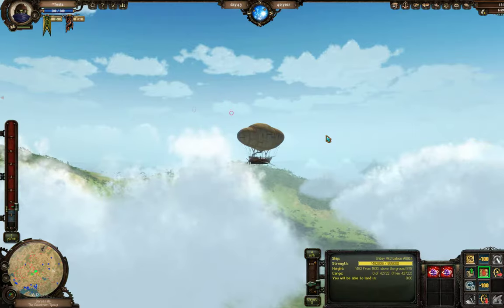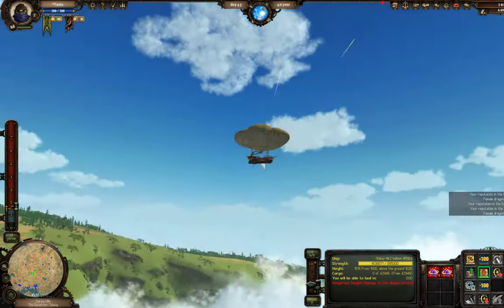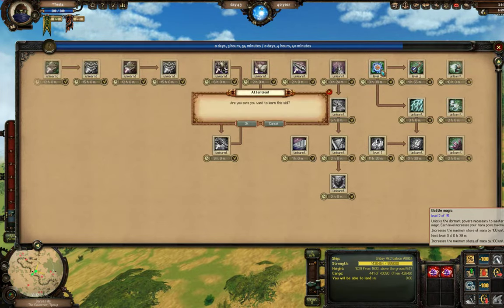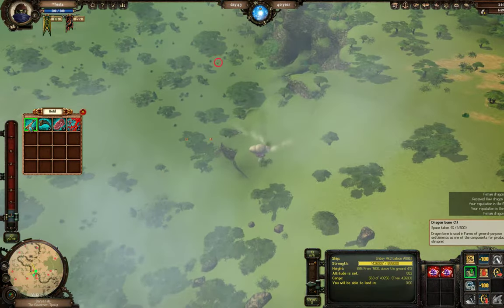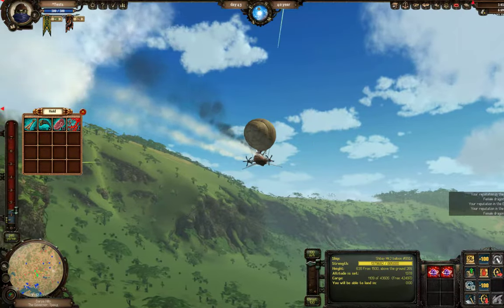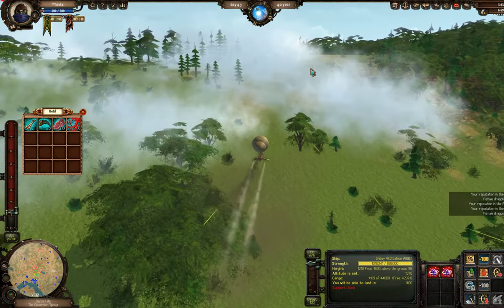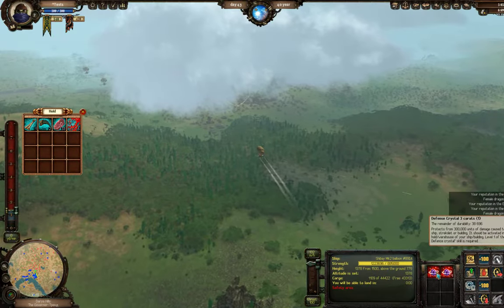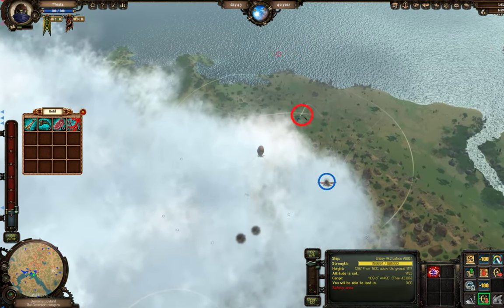(2017) LuckCatchers Tutorial 4 - Dragon Hunting Basics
I explain dragon hunting, buying and equipping ammo, flight ceilings, and defense crystals. Super imortant if you plan to do ANY combat at all. Even if you don't.